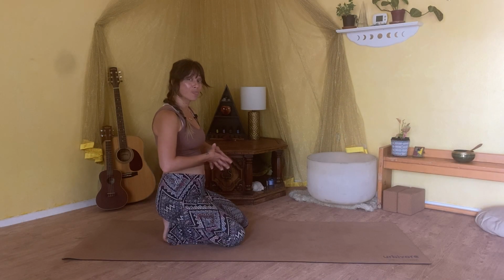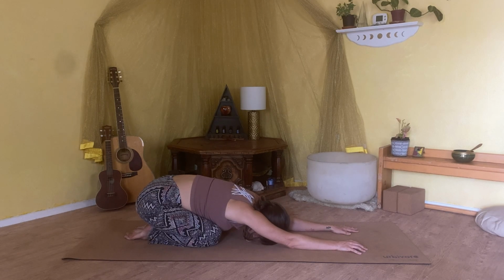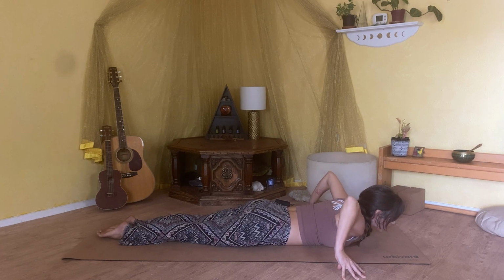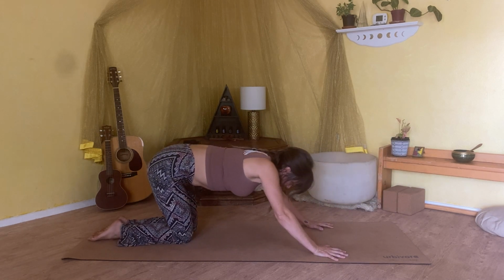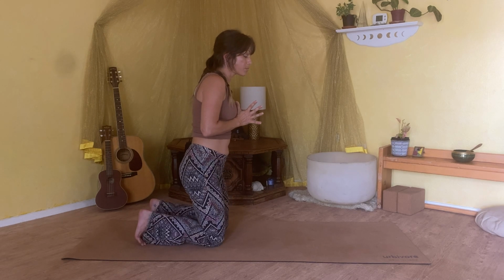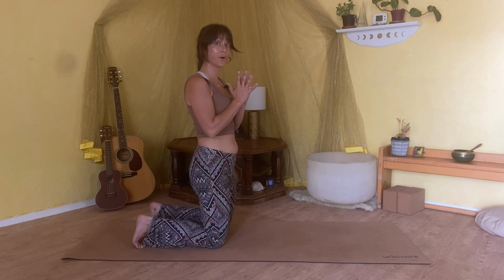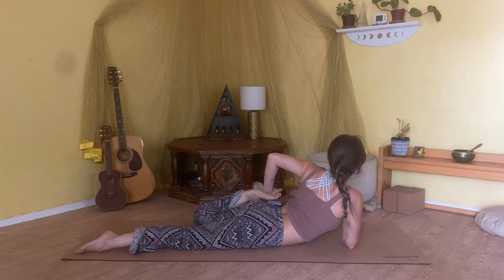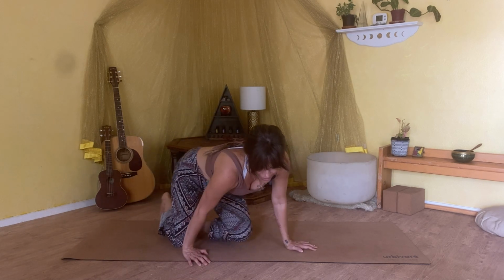Beginner Series | Heart Opener Exercises | 24-minute Yoga Flow with Jen Hilman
welcome my friend. thanks so much for joining me for this beginner yoga series. in today's video i'm going to guide you through some heart opening poses. so essentially we are going to be working some beginner-friendly back bends. now it's important to learn some good heart openers because these poses are extremely beneficial for relieving pain and tightness in the chest, the upper back, the neck and shoulders. so these are poses that are therapeutic for your body -- helping to relieve that tightness and tension. while also building the muscles that you need to have healthy posture.

Always listen to your body and only push to the comfortable level of what challenges you.  Remember: it is better to avoid injury and continue your practice tomorrow, than it is to risk injury and be forced to stop entirely.